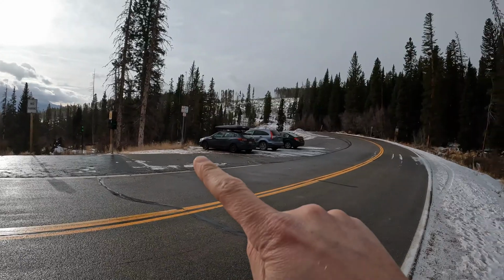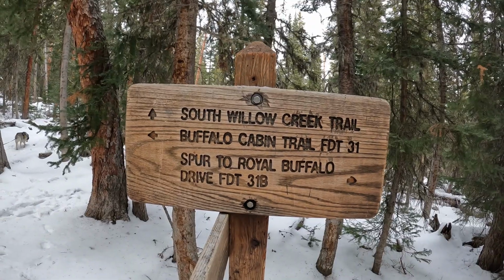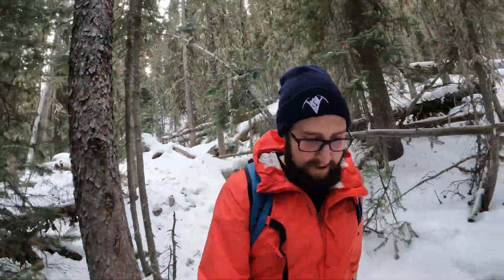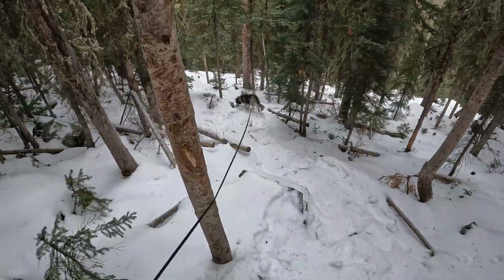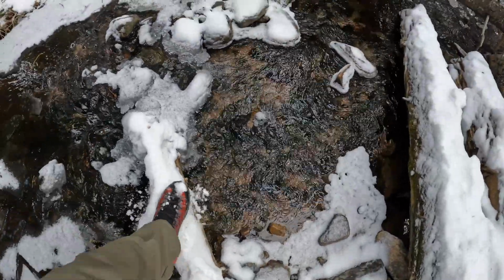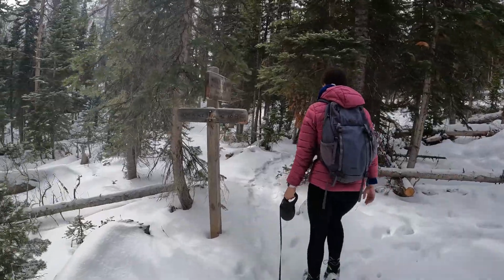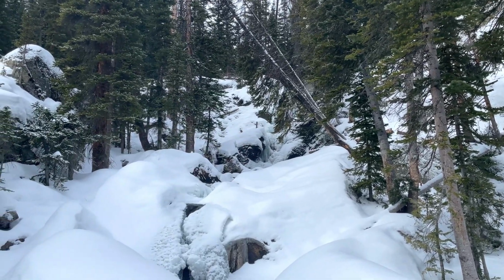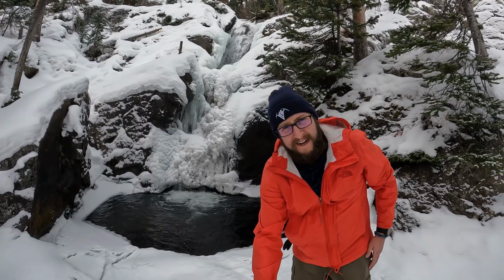Willow Creek Falls Silverthorne Colorado Hike Guide - WITH SNOW!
Willow Creek Falls is a beautiful out and back hike located just outside of Silverthorne, Colorado. There are many versions of this hike, but this route shown is the most direct and shortest. This was filmed in late November.

Read a more detailed trail guide on this hike on my

Gear Used
Men's Trail Runners
Women's Trail Runners
La Sportiva Trango Hiking Boots (Men's)
La Sportiva Trango Hiking Boots (Women's)
Optional: Garmin inReach
Optional: Hiking Poles
Optional: Garmin Fenix Watch
Optional: Microspikes
Optional: Gaiters
Optional: Snowshoes

Filming Equipment

GoPro Max
Selfie Stick